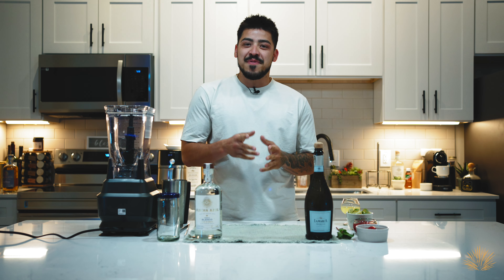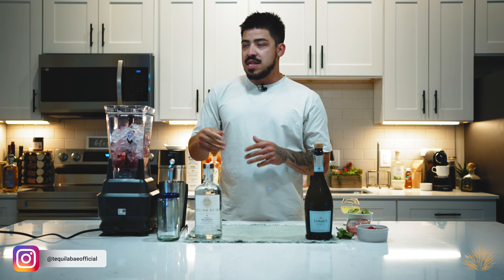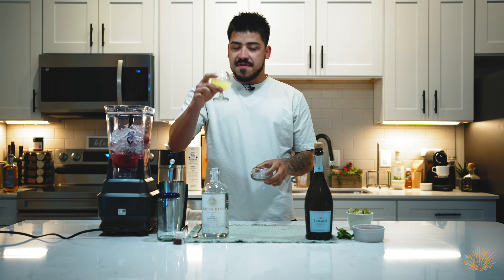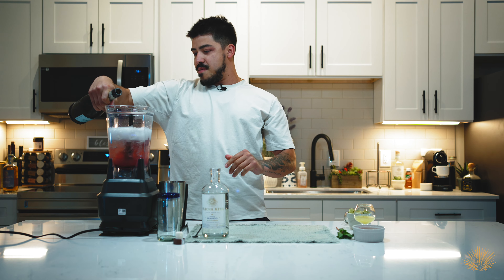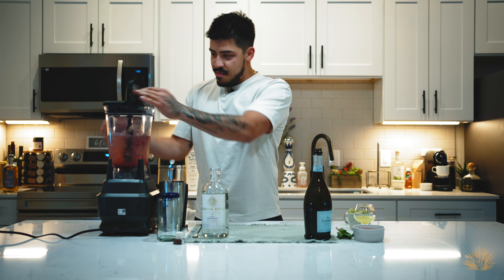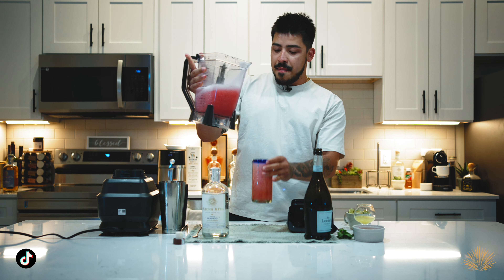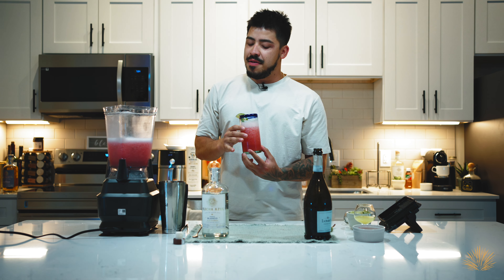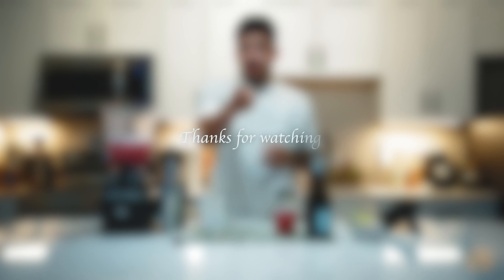Strawberry Tequila Frosé ft. Tequila Flecha Azul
In this episode of Cocktail Series we dive into making a fun summer cocktail! The frosé is packed with refreshing flavors and a lot of tequila! The tequila of choice was Flecha Azul Blanco which we recently featured on Tequila Talks. Mark Wahlberg has entered the tequila game, and we are putting tequila Flecha Azul to the test! Let us know what cocktail you want to see next and enjoy the video!

The recipe for this cocktail is dependent on how you want to batch and how much you want to batch. I definitely think if you're going to be drinking this by the pool to go heavy on the alcohol! The Prosecco adds an amazing texture and dryness to the drink that gets balanced out with the fruit forward and citrus notes of the puree and fresh squeezed sour.